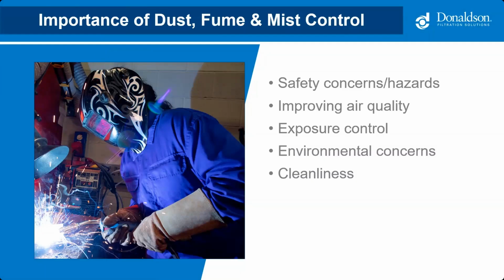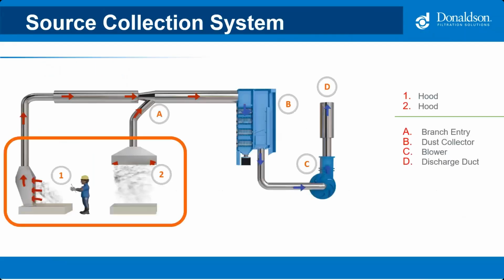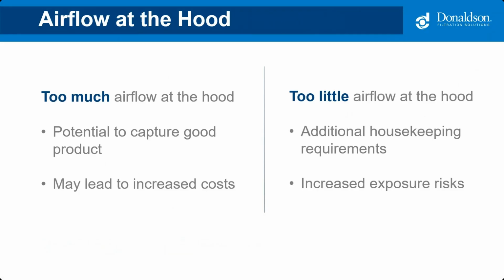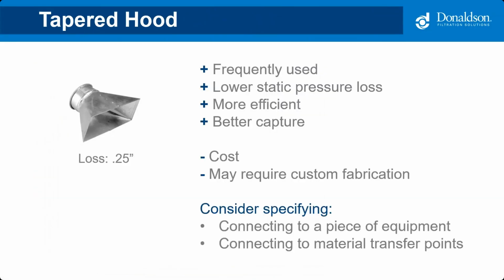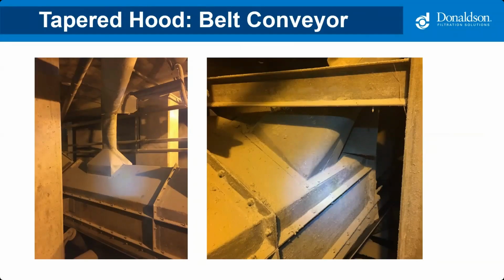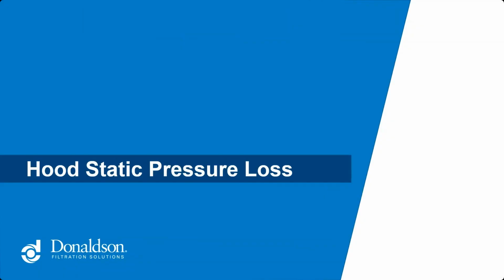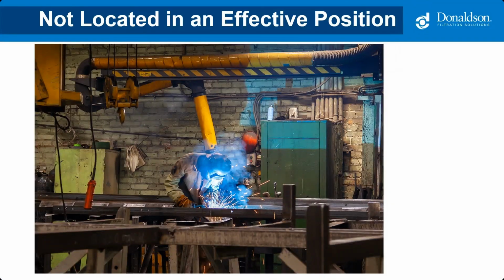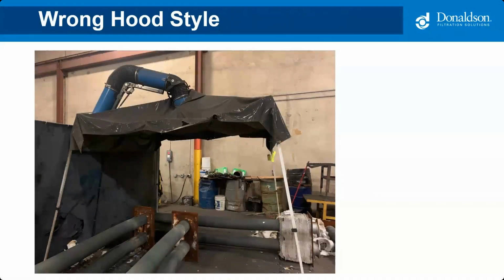Dust Collection System Design: Hoods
This webinar covers the basics of dust collection, including fundamentals and calculations pertaining to hood design. We also dive into different types of hoods, how to calculate hood losses and examples of hood design (both good and bad).